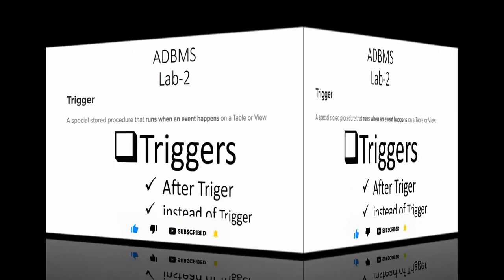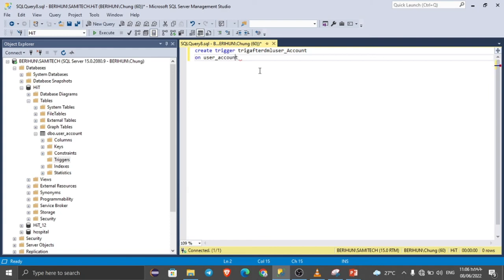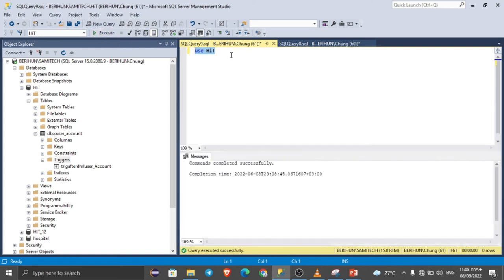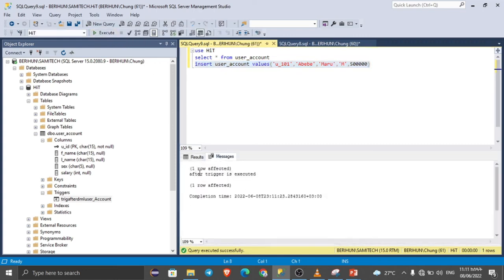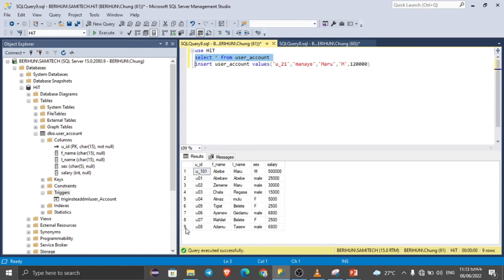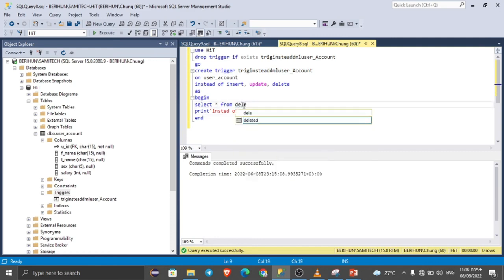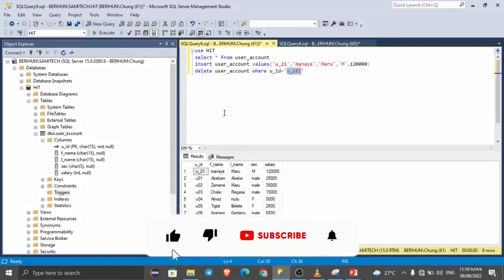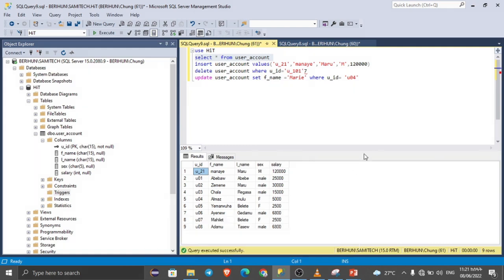Triggers In SQL | Triggers In Database | SQL Triggers Tutorial For Beginners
Wel came to my youtube channel,
if you like this video please subscrube and this channel
emama ethiopia
Addis Chewata
Addis Chewata
Abel Birhanu
Abel Birhanu
Miki show ሚኪሾው
Miki show ሚኪሾው